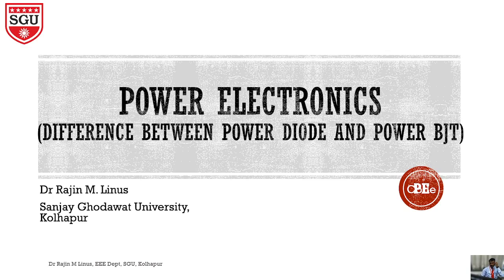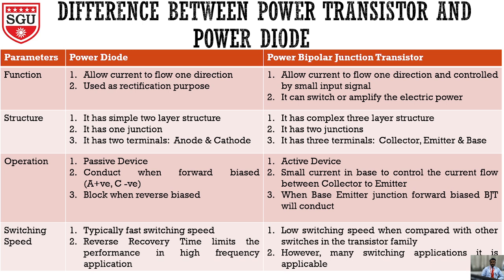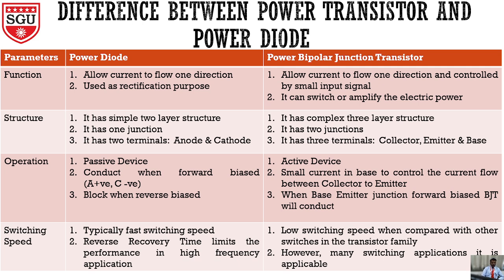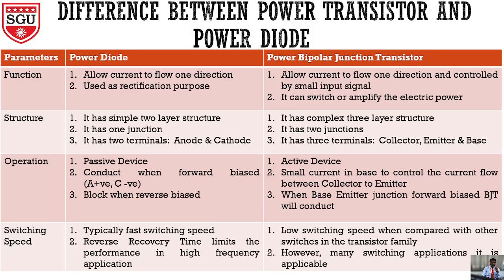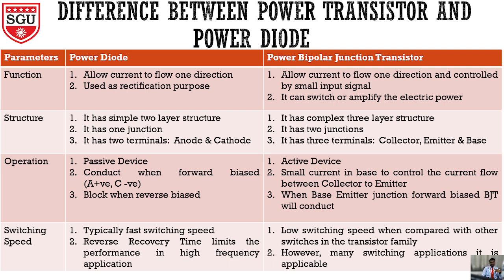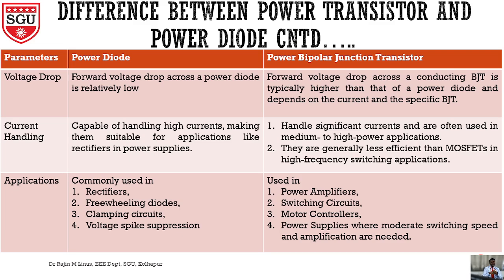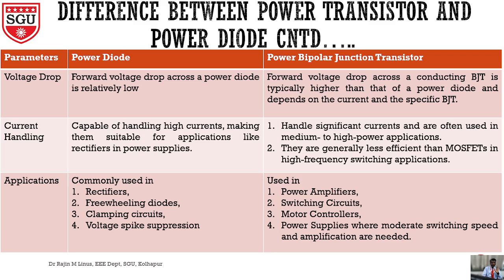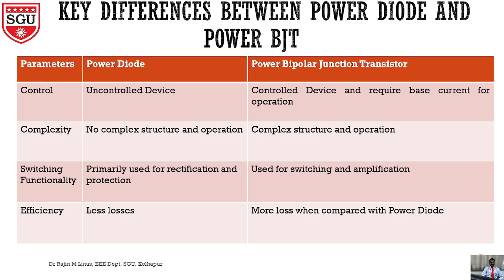13. Difference Between Power Diode and BJT By Dr Rajin M. Linus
Dear Friends